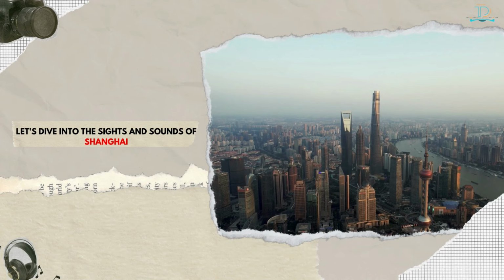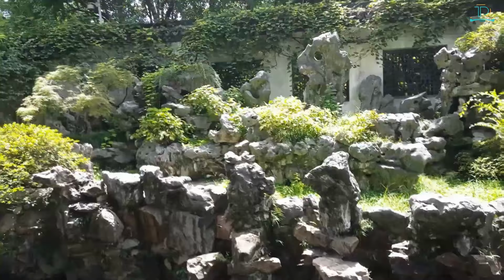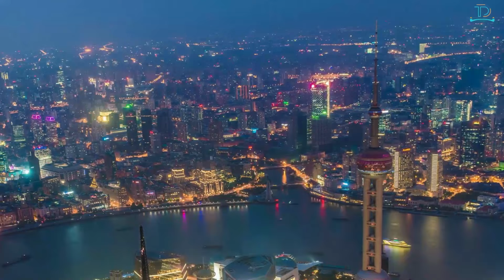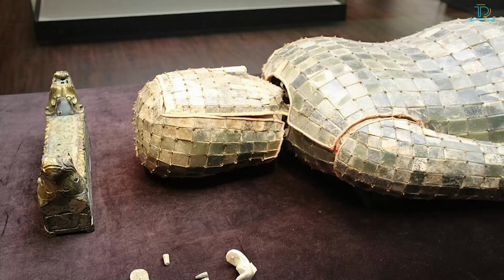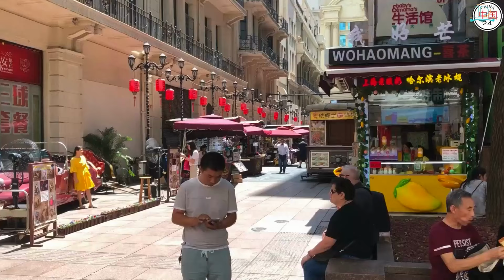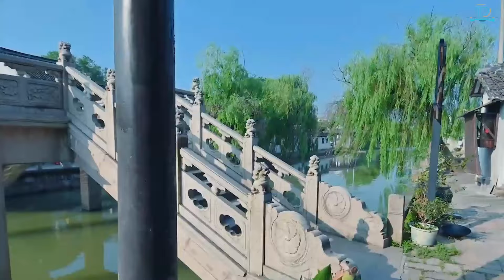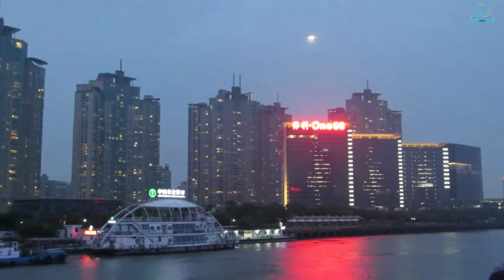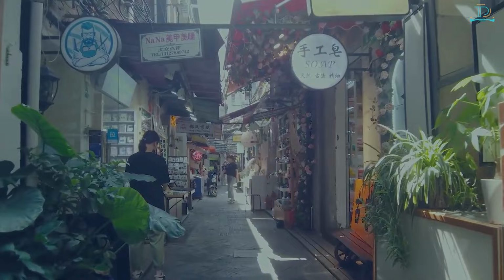Discovering Shanghai's Top Attractions &Tours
Uncover the captivating charm of China's most dynamic city with "Discovering Shanghai's Top Attractions". This definitive travel guide takes you on an immersive journey through Shanghai's must-see landmarks. Marvel at the stunning skyline dominated by the Oriental Pearl Tower and the iconic Shanghai Tower. Wander through the historical Yu Garden and revel in its tranquility. Explore The Bund, Shanghai's picturesque waterfront promenade with its blend of architectural styles. Dive into the bustling Nanjing Road, a shopping paradise teeming with excitement.

Get a taste of Shanghai's vibrant culture at the Shanghai Museum. This video guide is your golden ticket to experiencing Shanghai's rich history, futuristic architecture, captivating art, mouth-watering street food, and pulsating nightlife. Whether you're a first-time visitor or a seasoned traveler, 'Discovering Shanghai's Top Attractions' is your key to unlocking the magic of Shanghai!

Best Car Rental – Search, Compare, and Save up to 70% BEST PRICE GUARANTEE

For Hotels, Packages, Cruises, Flights and Airport Transfers

The sponsor of today's video is The SEO Agency That Delivers Results, Based in Oregon, USA. They helped me with my website to rank on the front page of Google, and I am very pleased with the results.

Join the Travel Droner community today and unlock exclusive perks, including early access to breathtaking travel content and priority engagement with our team.

The cheap, fast way to send money abroad. for travel

Partnered with Viator—see our linked experiences!

▶️ Top 10 Best Countries To Live Cheap In The World